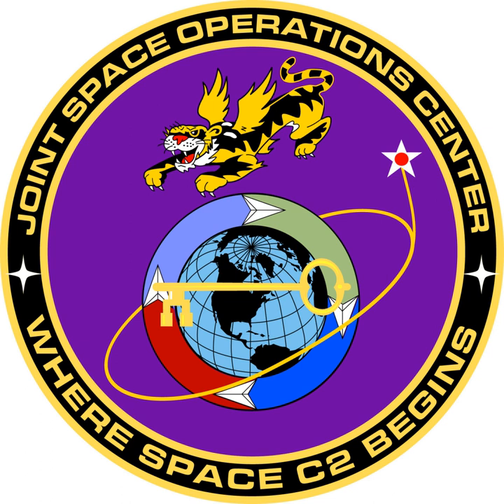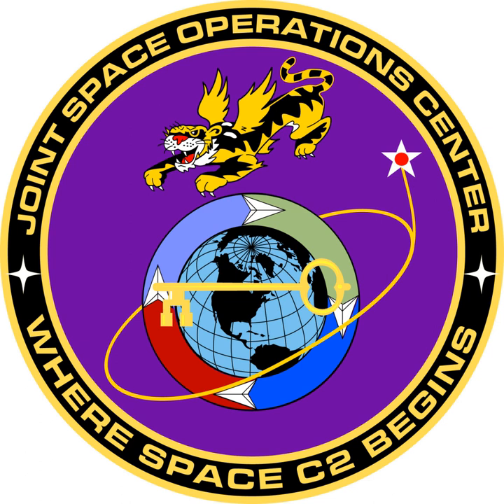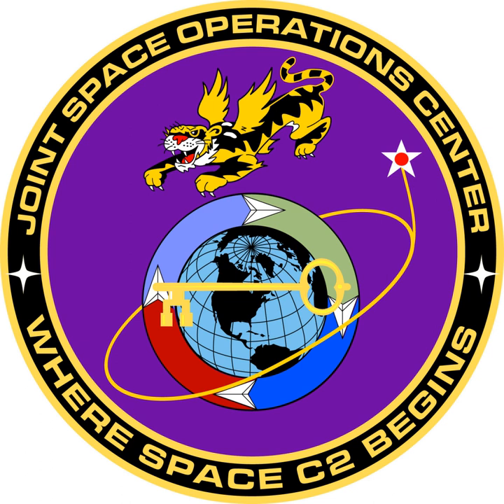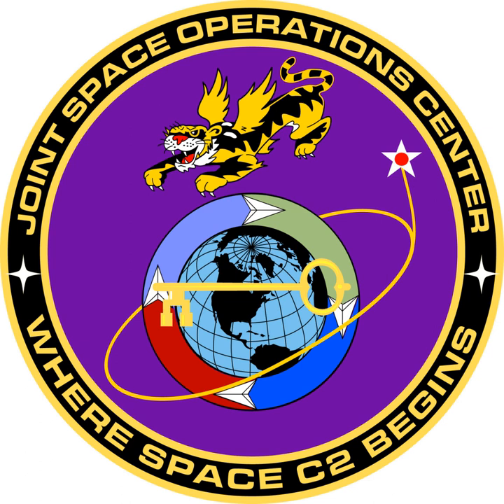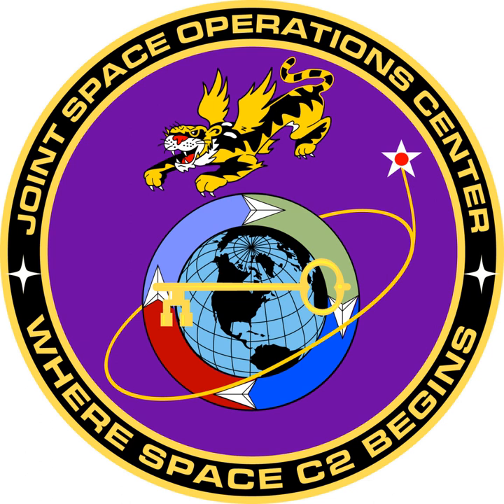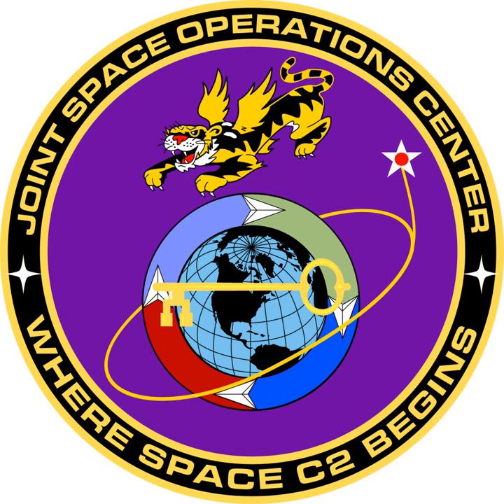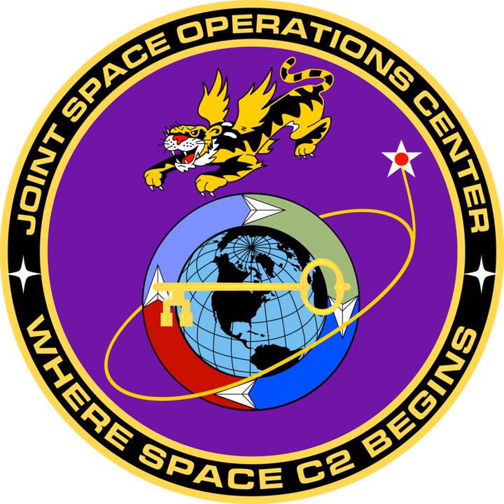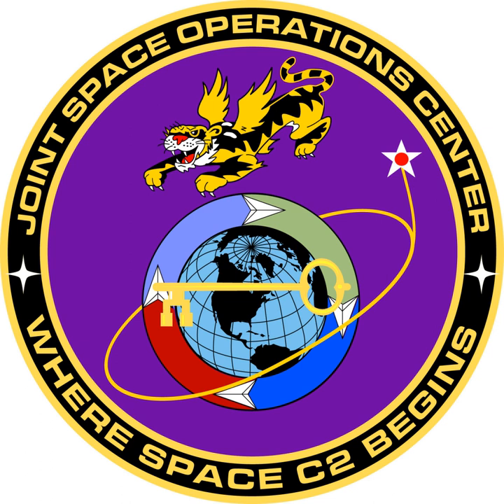Joint Space Operations Center | Wikipedia audio article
00:00:54 1 Organization
00:02:06 2 Products
00:04:06 3 Components
00:04:37 3.1 Force providing units
00:05:08 4 History
00:08:16 5 Emblem
00:09:19 6 Honors
00:10:17 7 Chain of command
00:10:41 8 Notes
00:10:50 9 External links

- Socrates

SUMMARY
The Combined Space Operations Center (CSpOC) (formerly the Joint Space Operations Center (JSpOC)) is a command and control (C2) weapon system focused on planning and executing US Strategic Command's Joint Functional Component Command for Space (JFCC SPACE) mission. The purpose of the CSpOC is to provide a focal point for the operational employment of worldwide joint space forces, and enable the Commander of JFCC SPACE (CDR JFCC SPACE) to integrate space power into global military operations.  The CSpOC is located at Vandenberg Air Force Base in California, and is the organization responsible for performing all of the orbit determination activity necessary to maintain the US space catalogue.